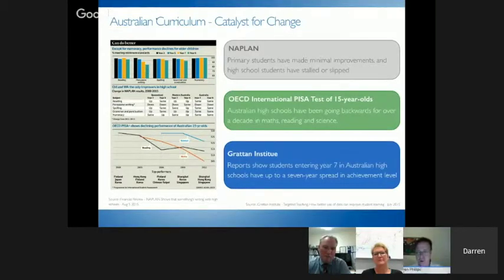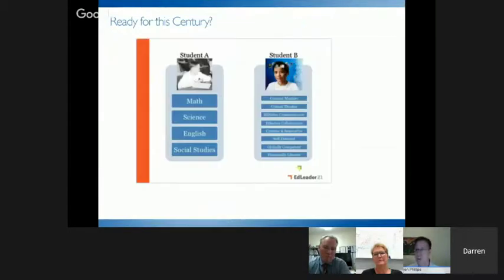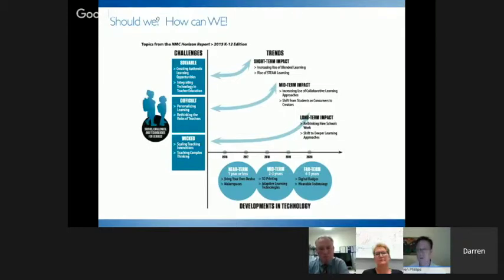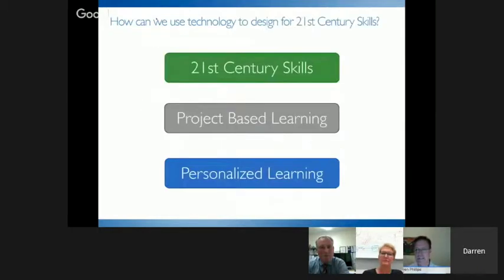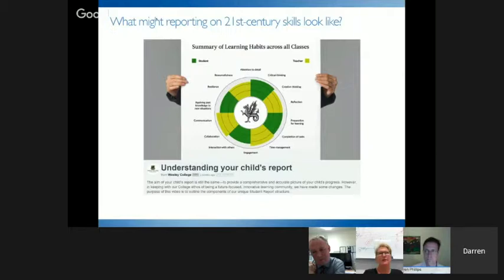Bright Futures Webinar How can smart tools be used to create blueprints for modern schooling?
This webinar explores how teachers and leaders have used the implementation of the Australian Curriculum to embrace smart tools such as the Unit Planner as a catalyst for their transformation.

With the evolution of the Unit Planner and its continued work with curriculum thought leaders, Jay McTighe and Heidi Hayes Jacobs, Edutect is now preparing to unveil its next generation of tools to support teachers.

Participants will consider the future of what real-time reporting might look like, that not only captures evidence of authentic student performances and content mastery, but allows teacher and student reflections to mindfully develop students 21st-century skills and dispositions. You will also hear from some innovative Australian and international teacher leaders as they share their early experiences and insights with these tools and their partnership with EduTect.